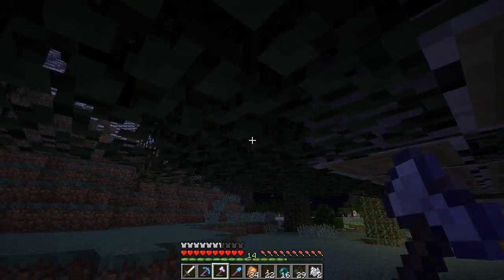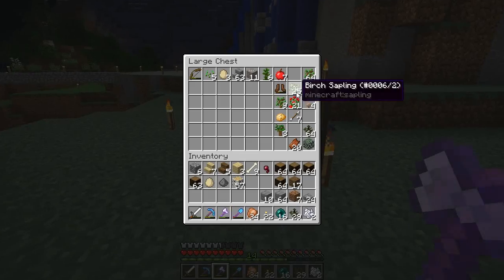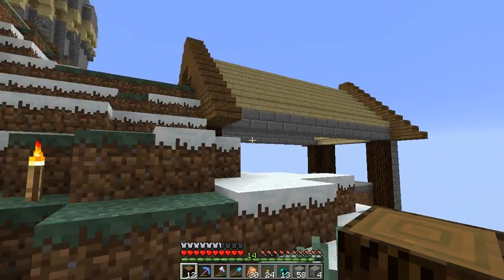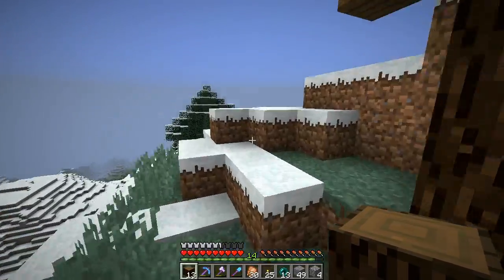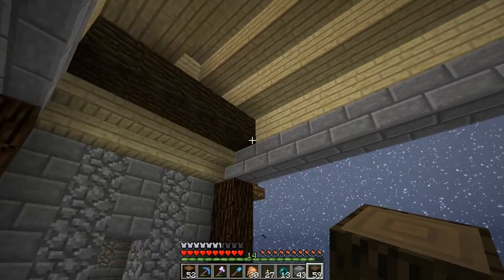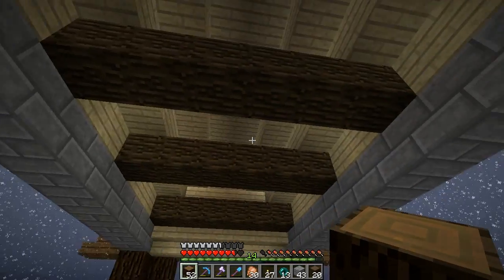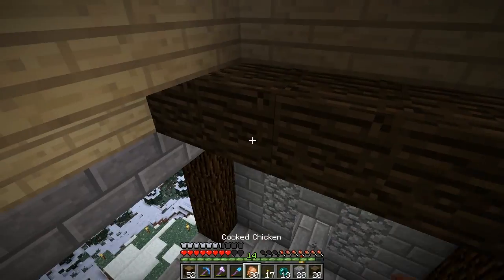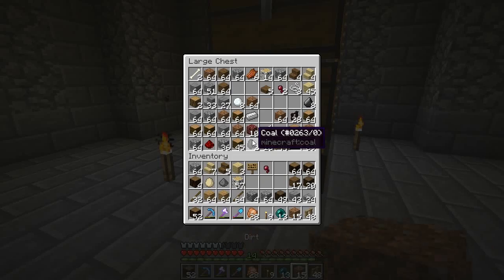Hypermine Vanilla - S2E16 - Round Towers and Rectangles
Welcome to the Hypermine Vanilla server, now on 1.8, where we get to building the great city of ... Hyperpolis?

Hypermine and Hypercraft are whitelisted servers that aren't currently taking applications, keep an eye out for competitions or announcements regarding spaces.

Attribution!
Details